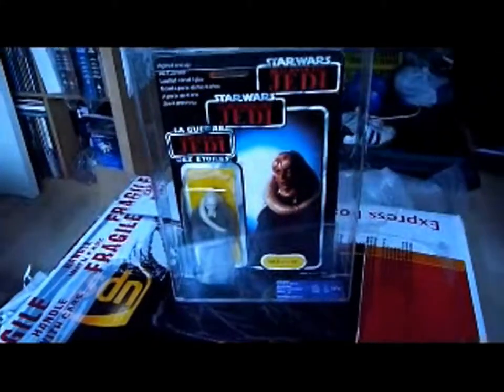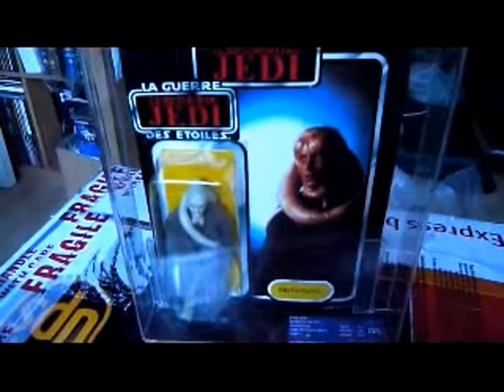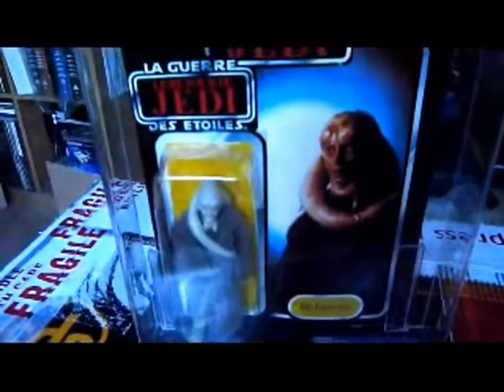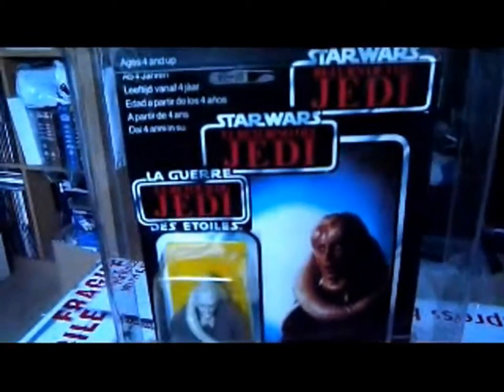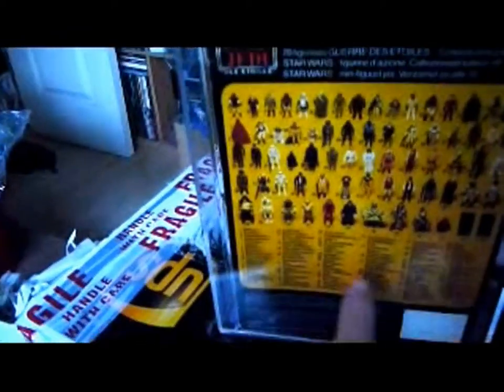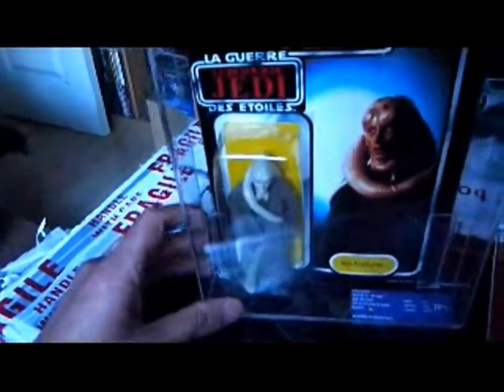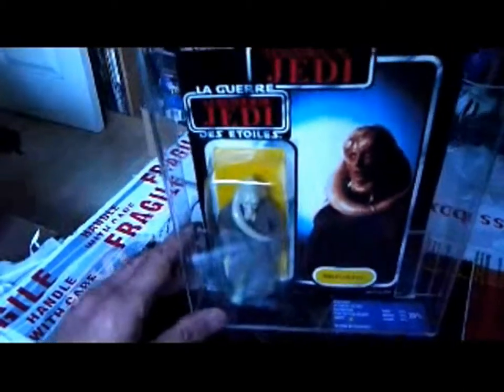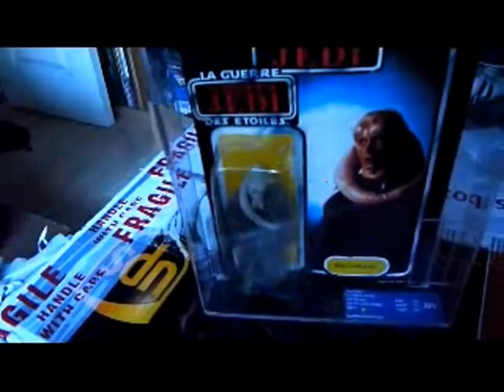BIB FORTUNA 1983 TRILOGO REVIEW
NOT A HARD FIND! TRILOGO BIB FORTUNA FROM 1983- REVIEW.